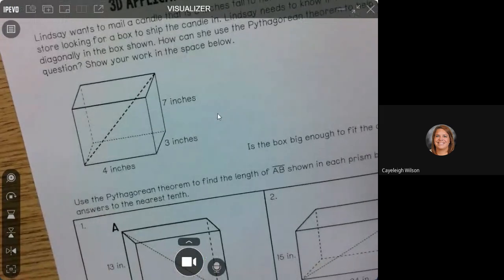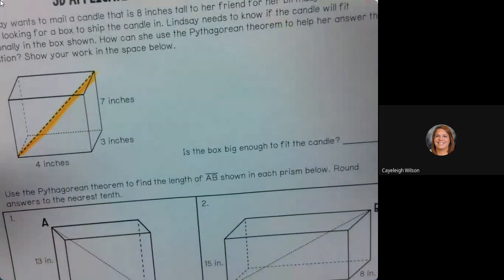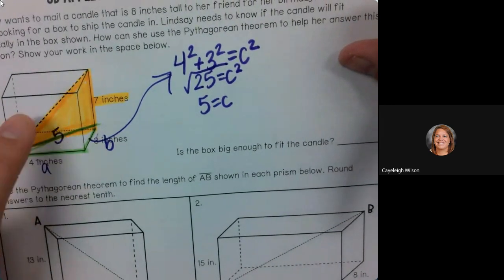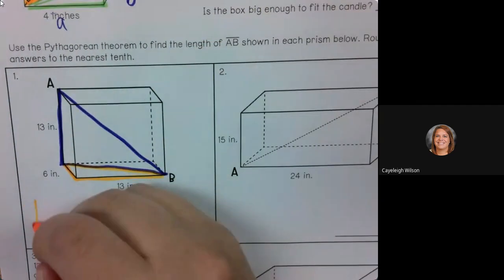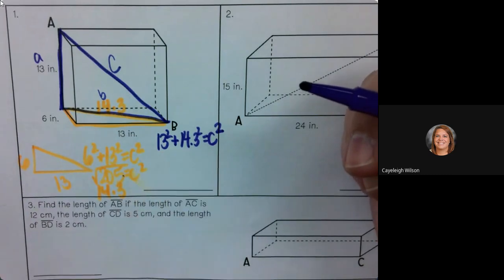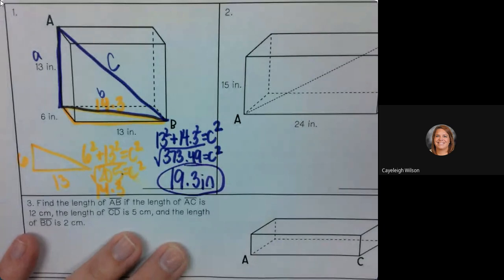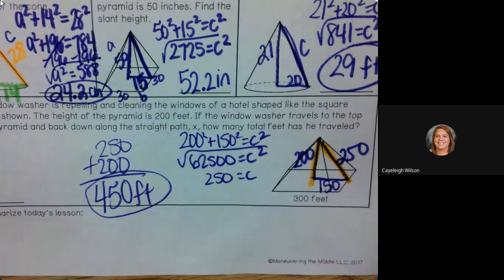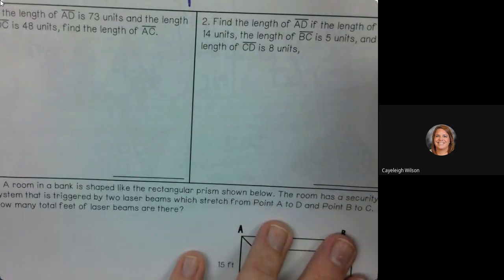Wednesday 3D Apps of Pythagorean Period 3